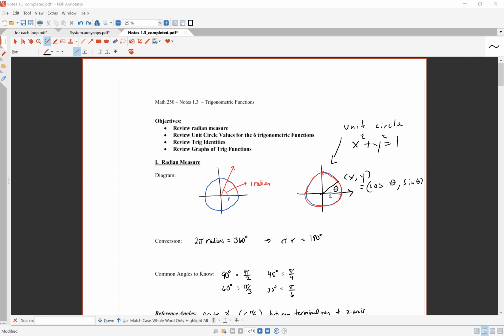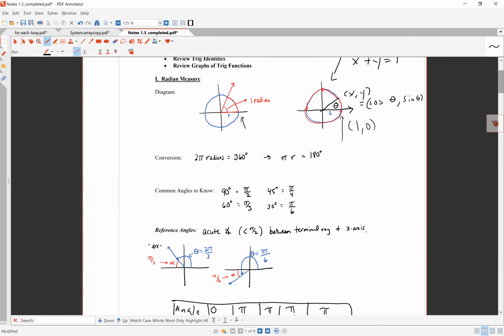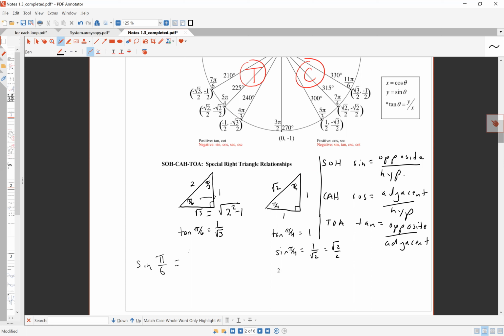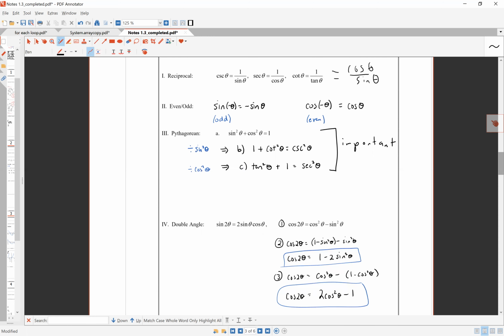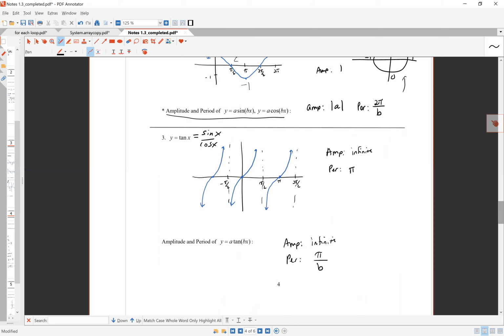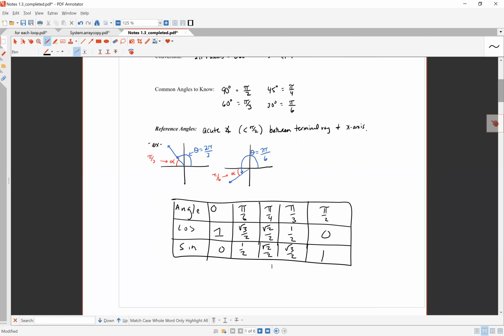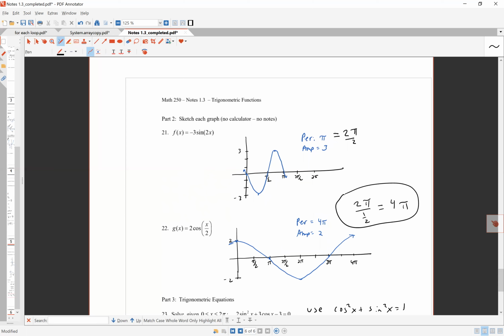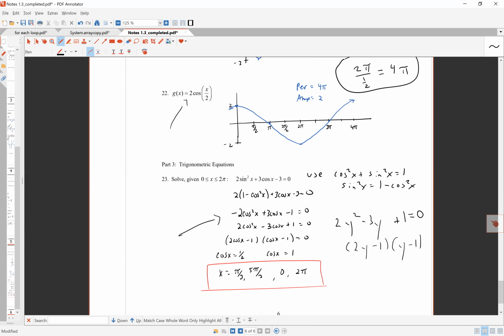Section 1 3 Trig